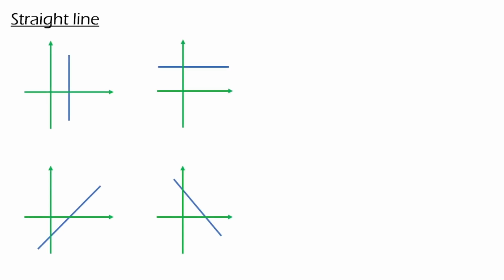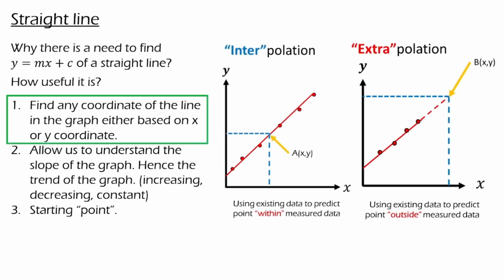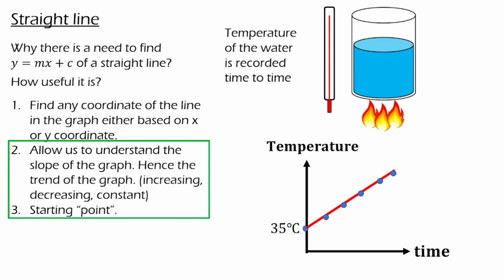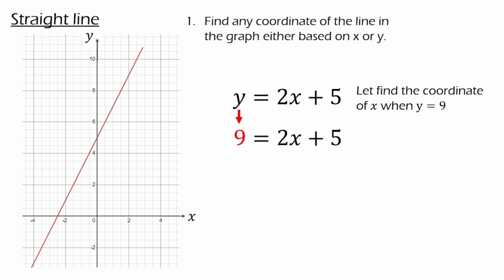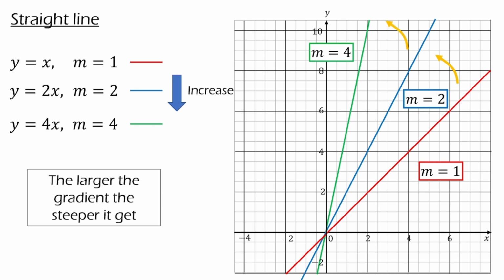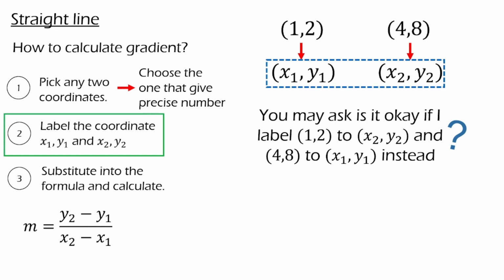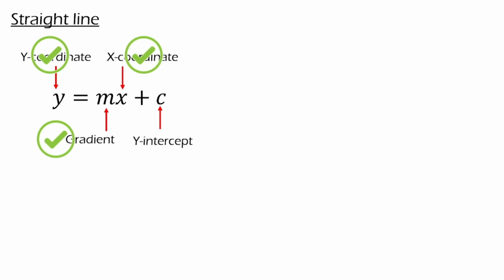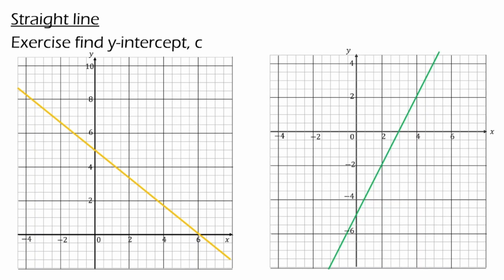Understanding Straight Line | y=mx+c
This video explain the basic of a straight line and the equation y=mx+c